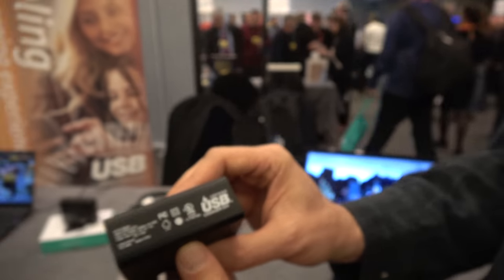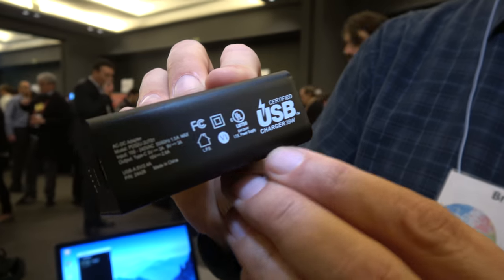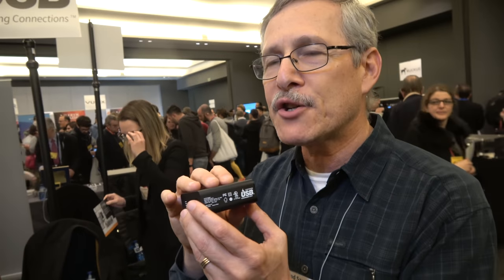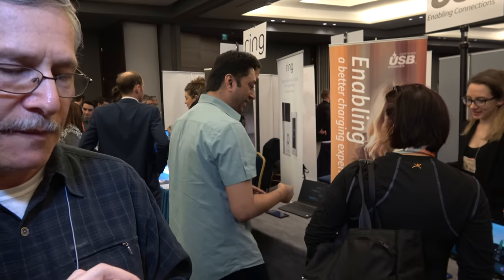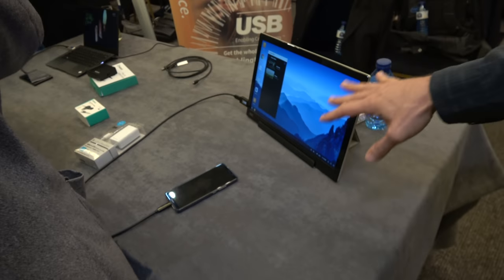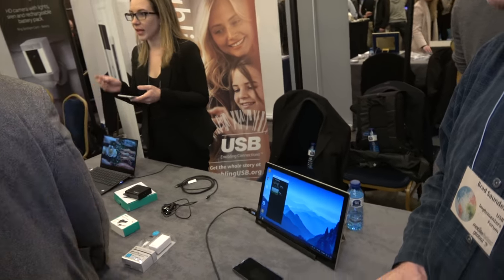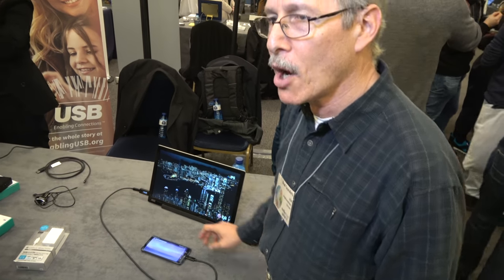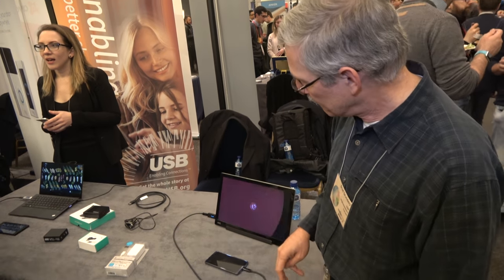USB Charging Standard, with Logo by USB Implementors Forum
The new USB charging standard enables faster charging and standardizes fast charging across manufacturers. The OEM can still customize what chargers do. Chargers will also have firmware for customization. The new protocol also states on the logo how much wattage is provided. The new cables and chargers will only send electrical current if plugged into the device.